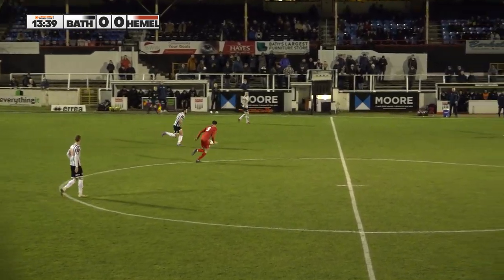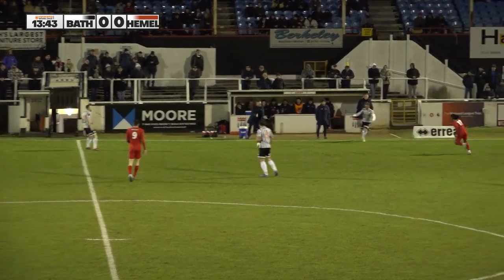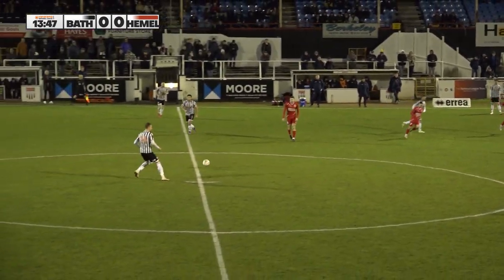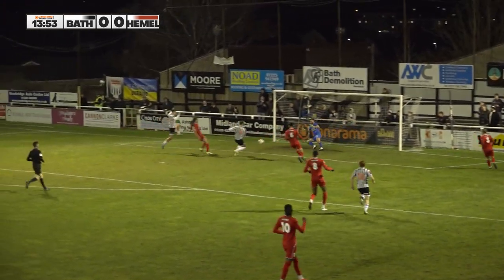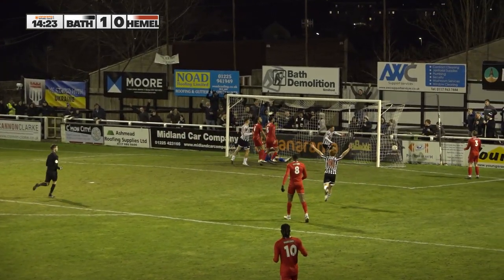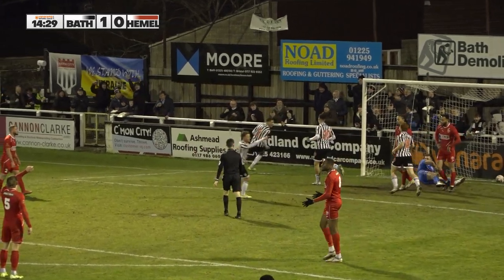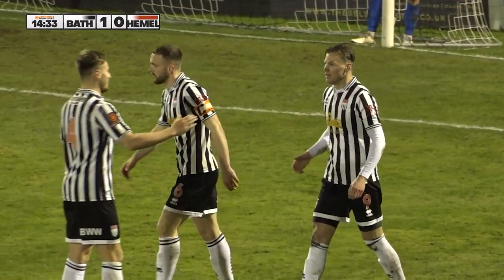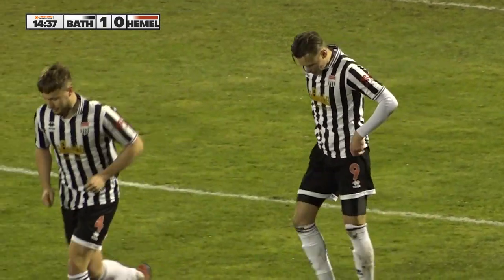𝗚𝗢𝗢𝗢𝗔𝗔𝗔𝗟𝗟 | Cody Cooke nets City's winner vs Hemel Hempstead 7/3/23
Commentary by Alex Lane-Kieltyka and Andrew Kerslake for Bath City Radio's live broadcast

Produced by DaveAV